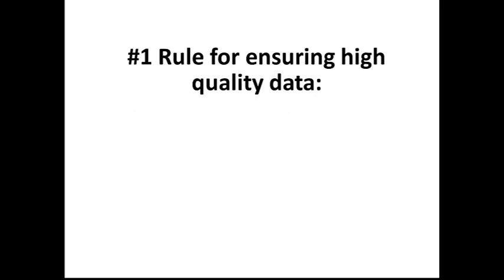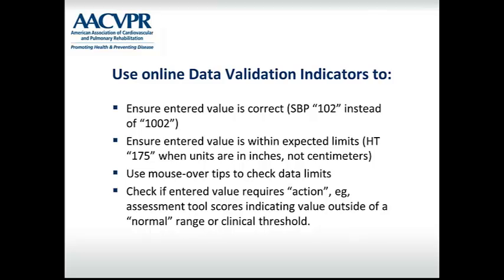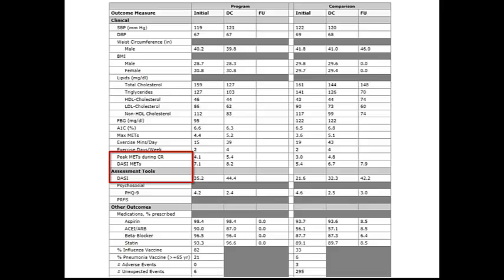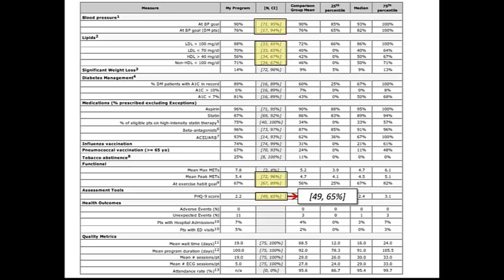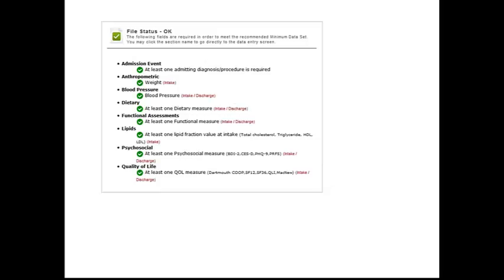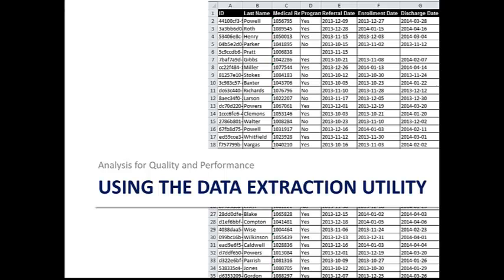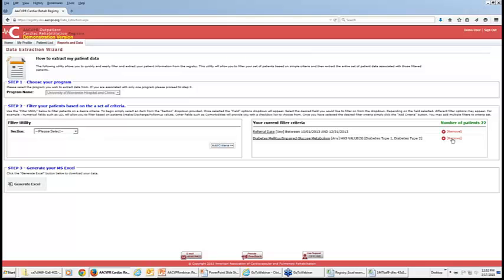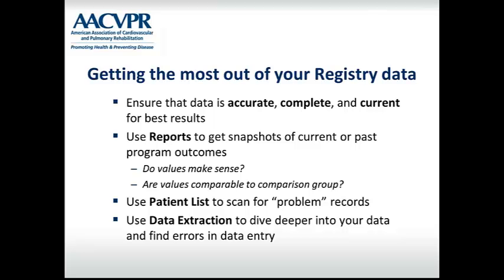AACVPR Registry: Assessing Your Data for Quality and Performance